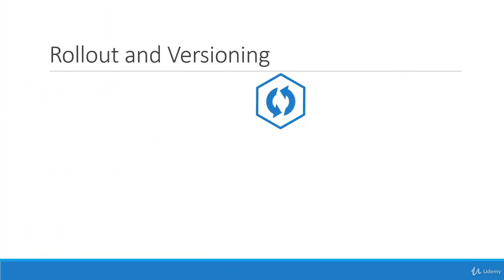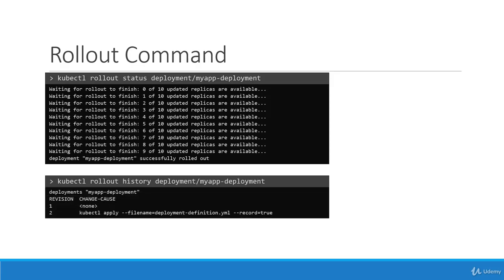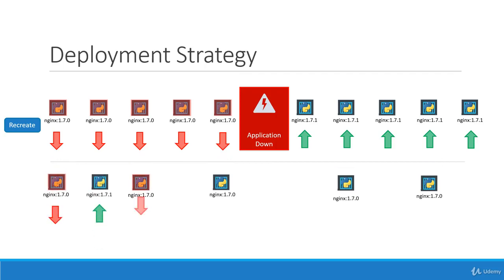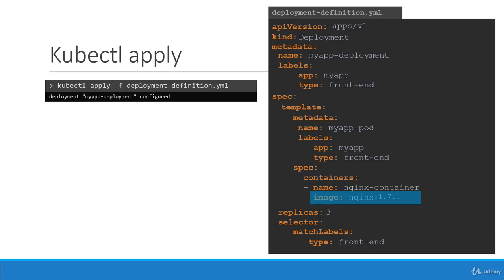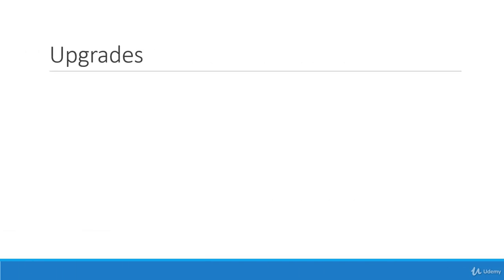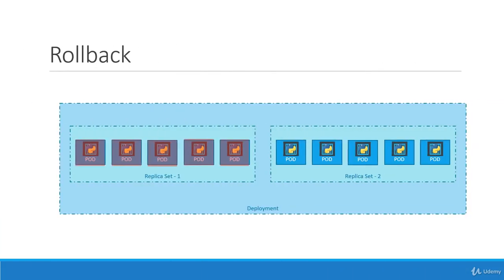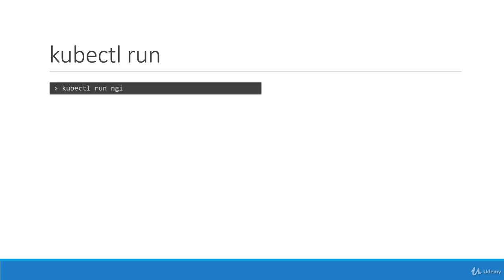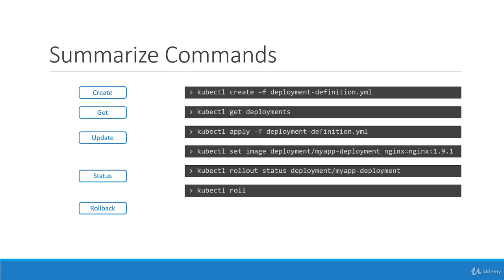30 Deployments Update and Rollback